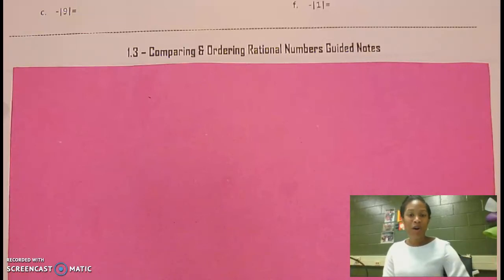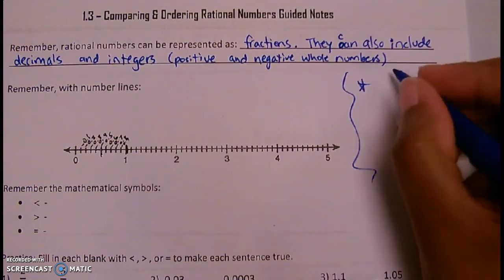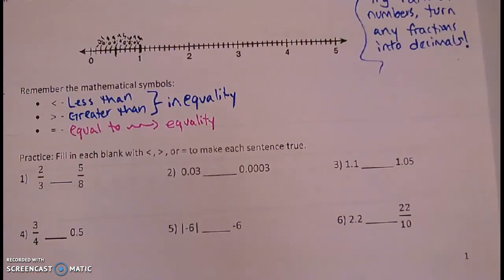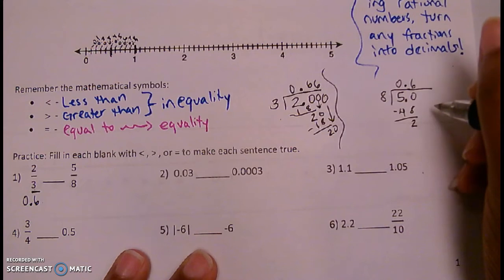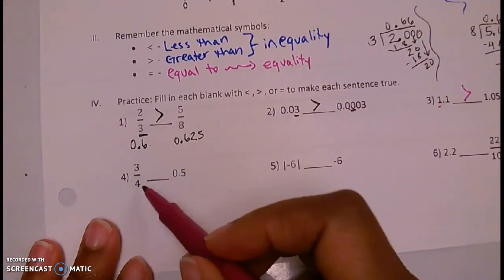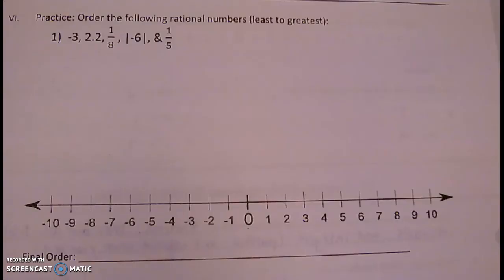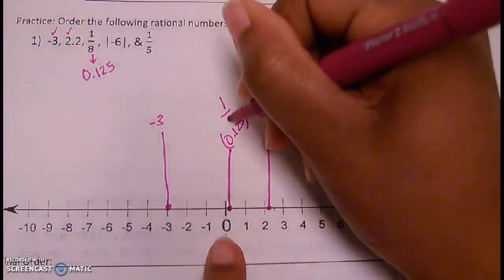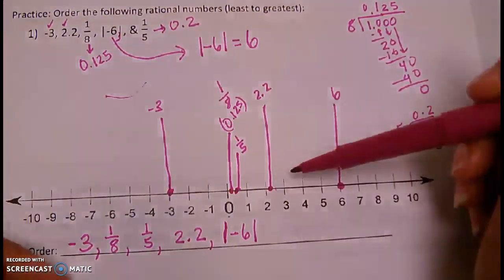1.3 Comparing and Ordering Rational s Guided Notes